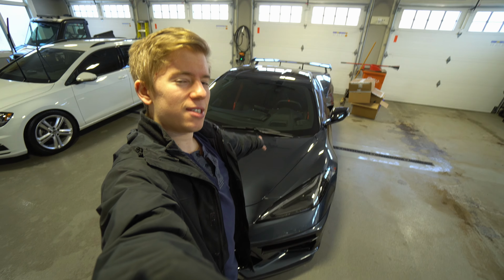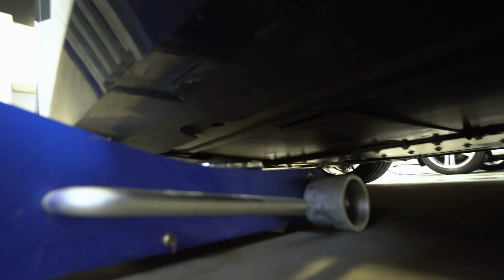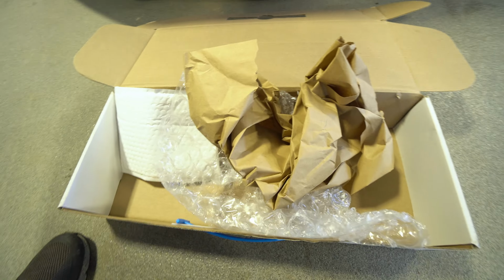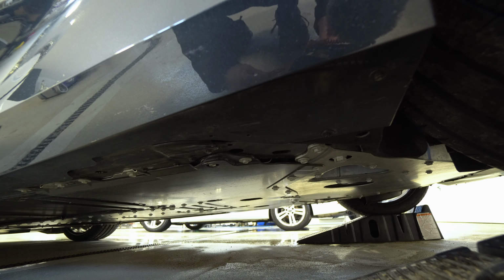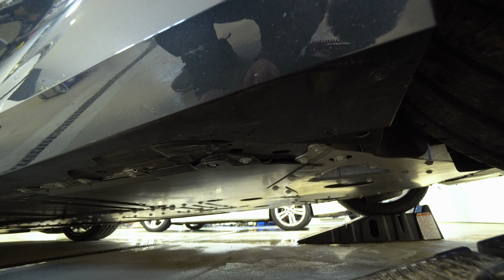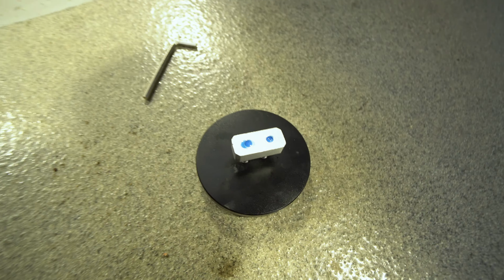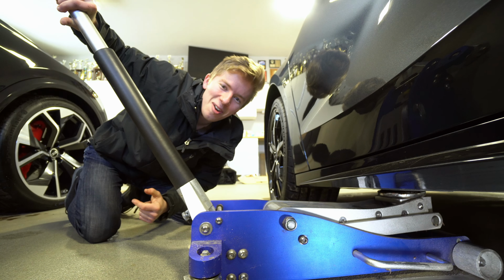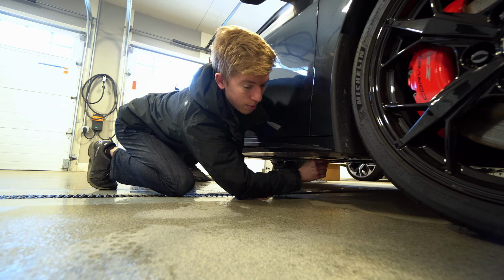C8 Corvette Jack Pads Install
The new C8 Corvette is a hell of a car, but Chevy was not particularly friendly to the DIYer who wants to jack their new race car up with a floor jack.  Unfortunately the rocker panels protrude in towards the jack points making it likely to scratch or crack the rocker panel when trying to jack your previous C8 Corvette to swap tires or do suspension work.

Fortunately there are 3rd party companies that have solved this problem by supplying the community with JACK PADS.  These slot into the frame, supplying a small raised section for your floor jack to lift the car without touching your precious rocker panels.

They are reasonably priced and also really simple to install.  This means you can jack your C8 Corvette worry free in no time at all!

Amazon Storefront (Camera Gear I use!)

Add HP/TQ to a VAG Car without compromising warranty?